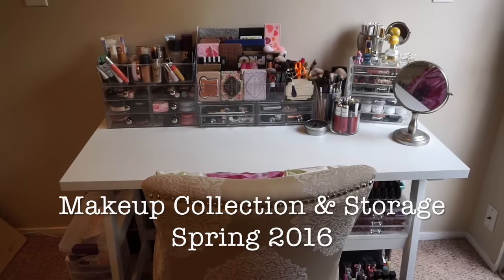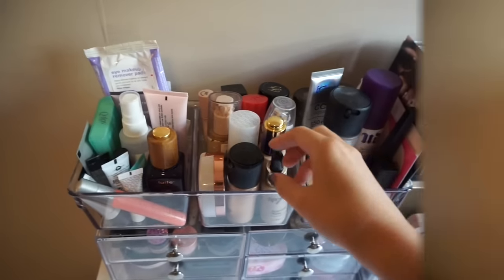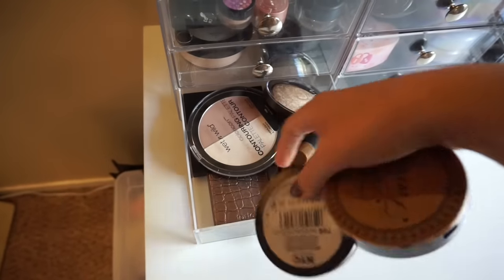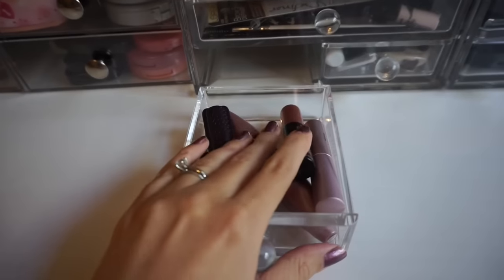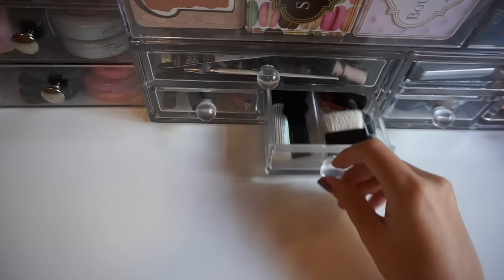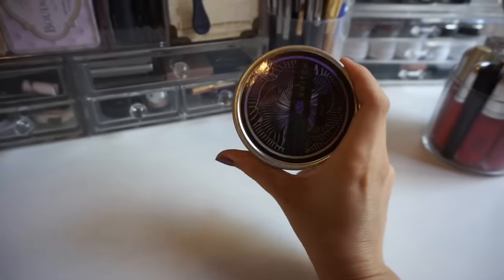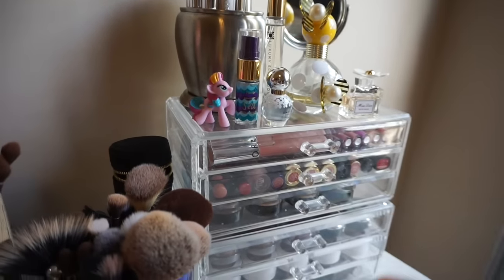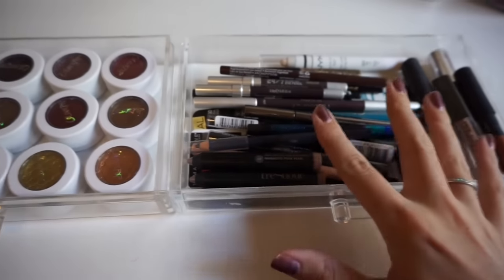Makeup Collection & Storage | Spring 2016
Come take a tour of my vanity and see what is in my makeup collection and how I store it all. If you love makeup collection videos then give this one a thumbs up!

I couldn't find my chair or throw pillow online but the chair is by Cynthia Rowley and I found it at Home Goods. The pillow is from Target around a year ago.